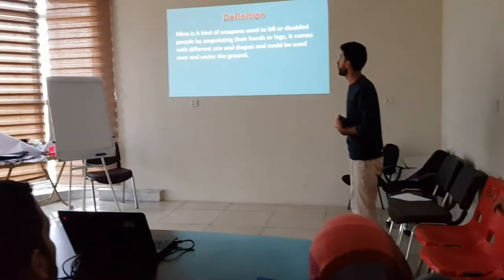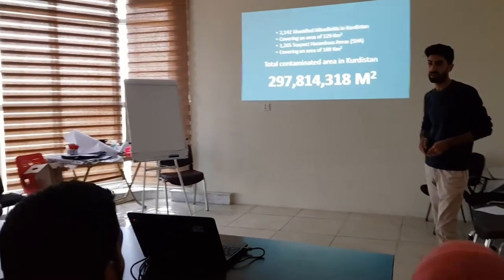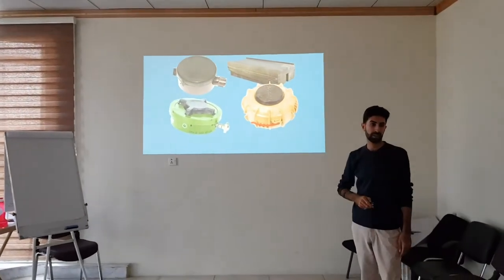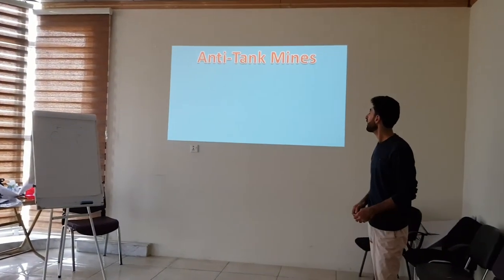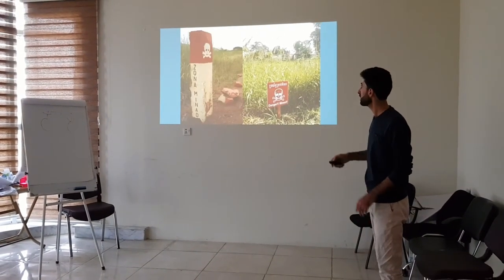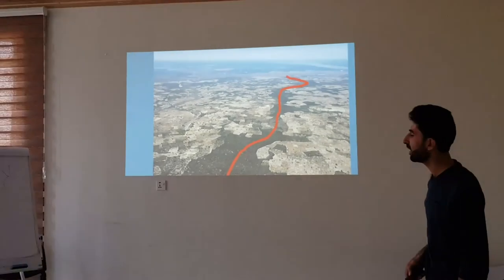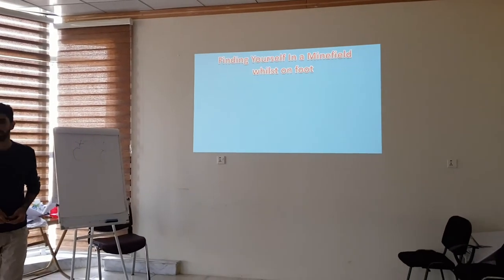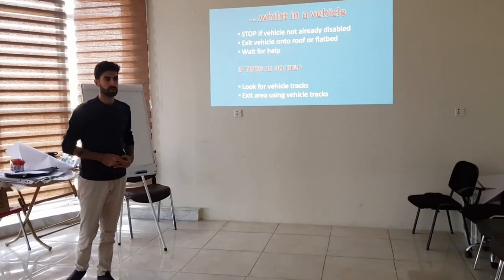Mine Risk Education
Mine Risk Education Session, part of AET training.
Milat Hikmat
19/11/2018